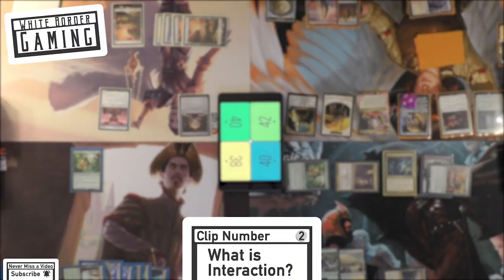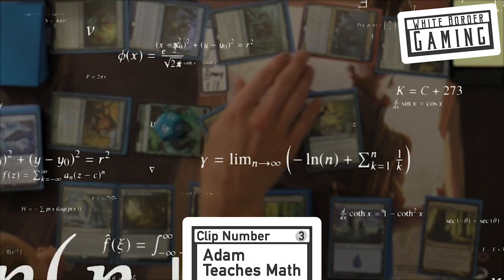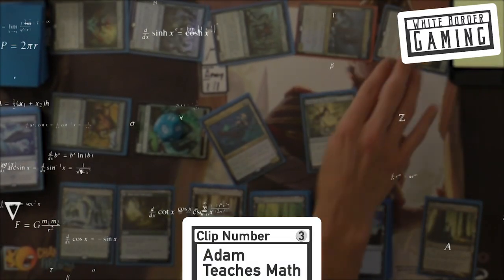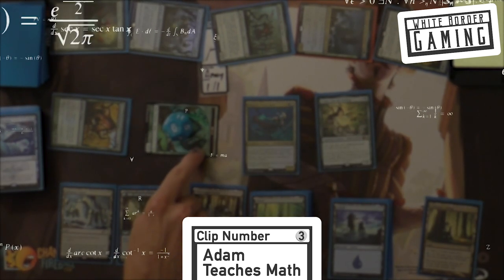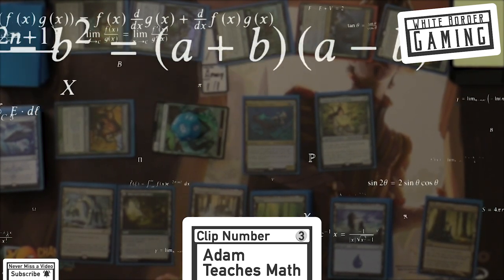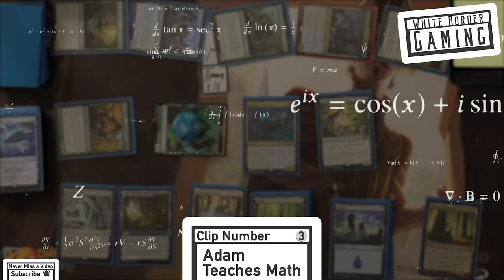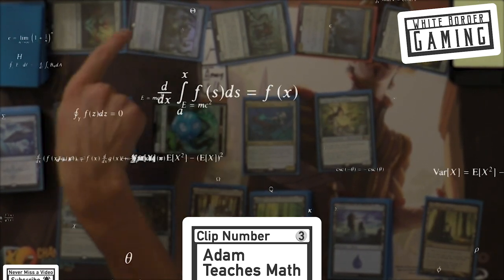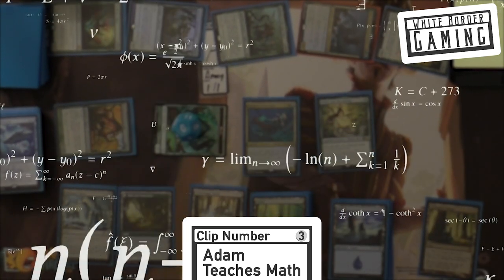Math With Adam | Highlight Reel | EDH Commander Tabletop Clips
A quick highlight reel from an upcoming game being edited!  Think of it as a snack before the meal!